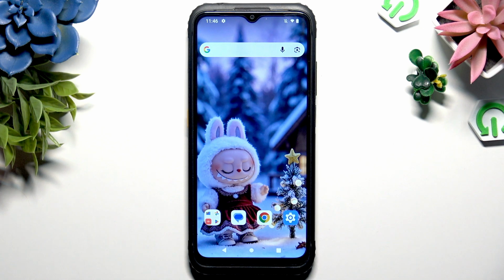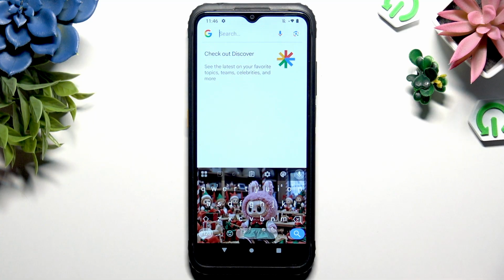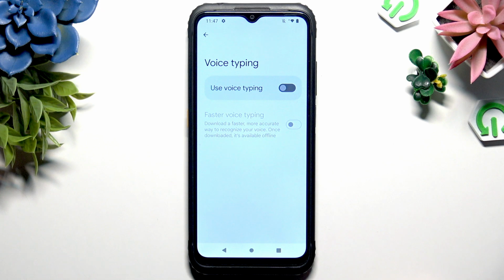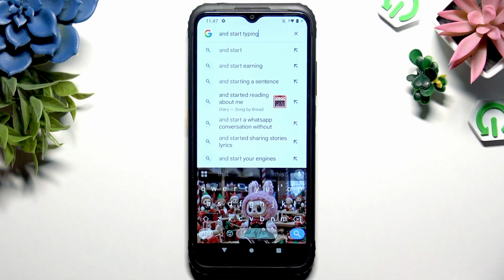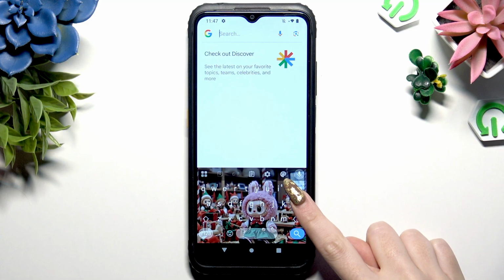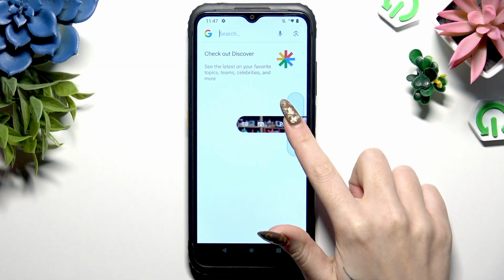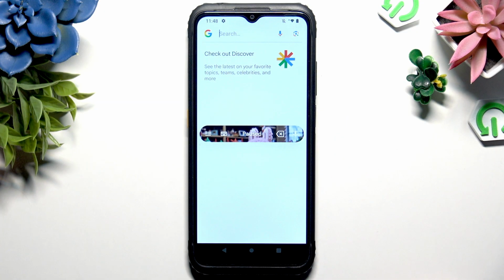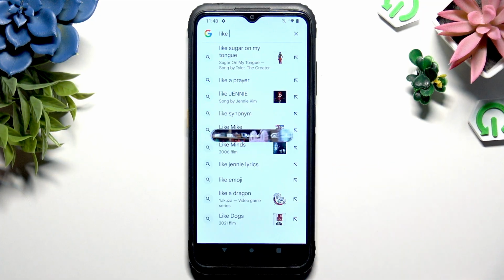AGM H6 - Turn On & Use Voice Typing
In this short clear video you will learn how to turn on and use voice typing on the AGM H6. I show each step so even beginners can follow: launch the keyboard, tap the microphone icon, enable voice typing in keyboard settings, allow microphone permission, start and pause dictation, use the floating toolbar, move it around, delete text quickly and return to the standard keyboard. This walkthrough helps you set up voice input fast and use the toolbar controls to edit while you speak.

How to turn on voice typing on AGM H6?
How to use voice typing on AGM H6?
How to enable microphone permission for AGM H6 voice typing?

0:00 Introduction
0:07 Open keyboard & tap microphone
0:21 Enable voice typing in keyboard settings
0:41 Grant microphone permission
0:51 Start and pause voice typing
1:01 Use the floating toolbar & extra options
1:26 Delete text and manage settings
1:49 Switch back to standard keyboard
1:54 Outro